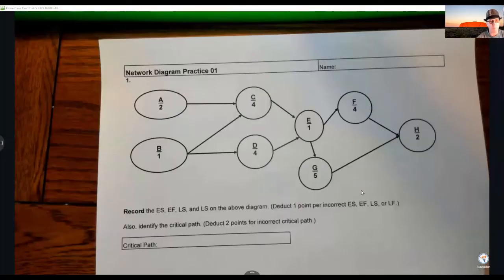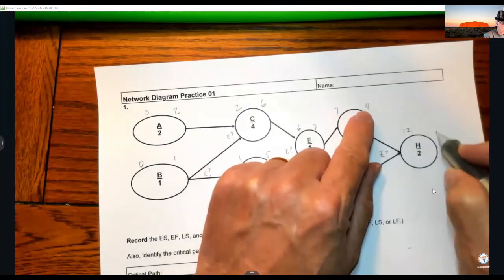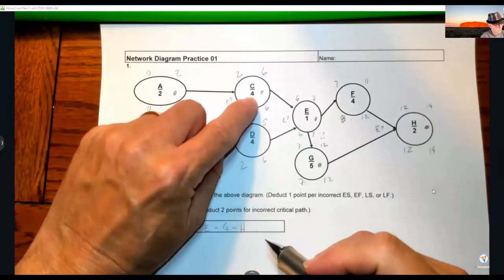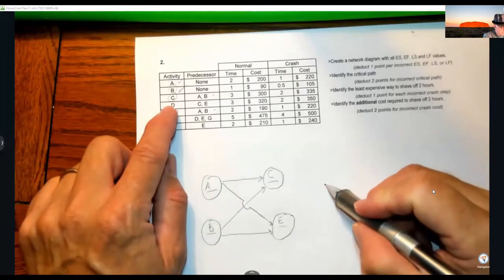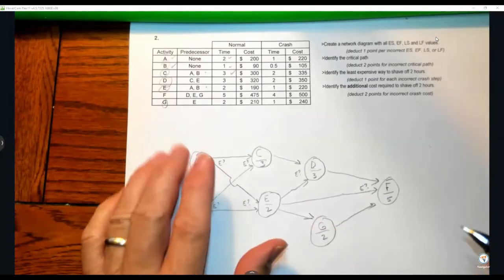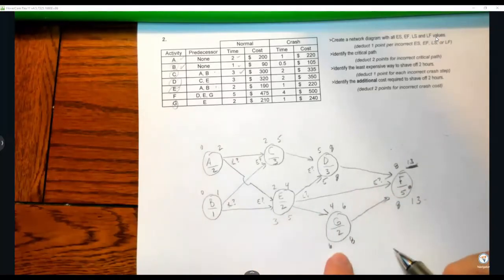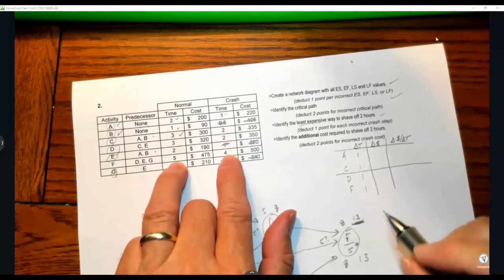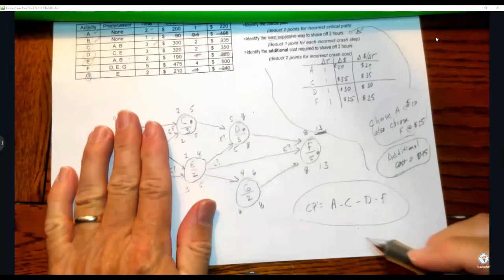Network Diagram 01 Video